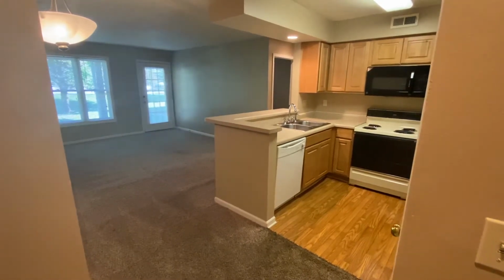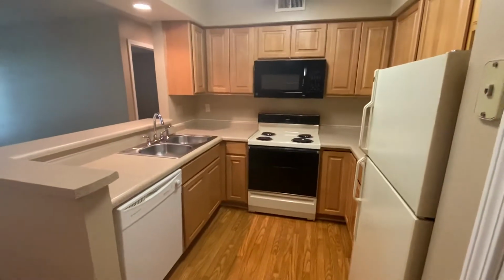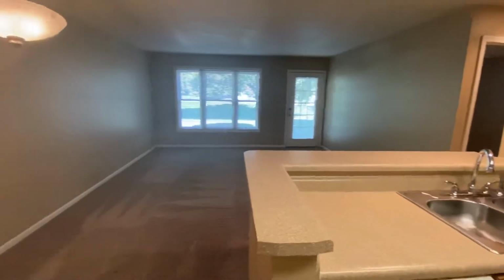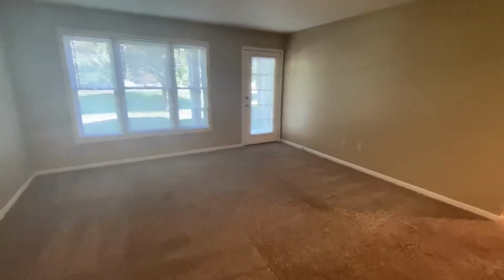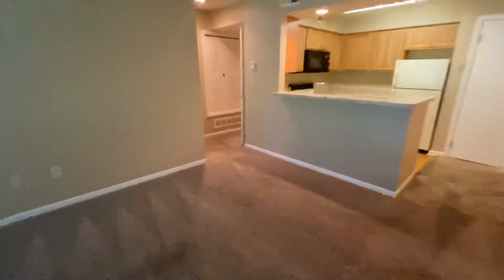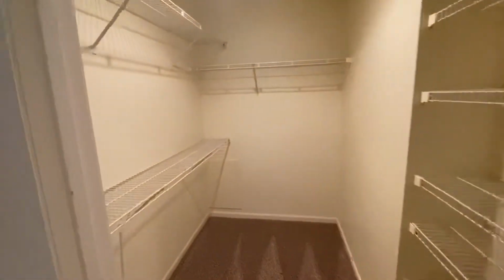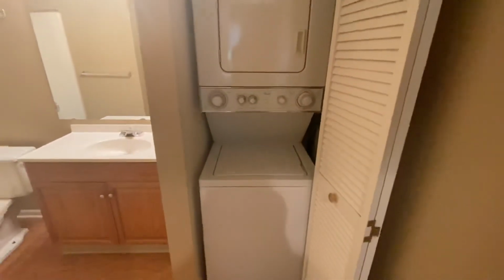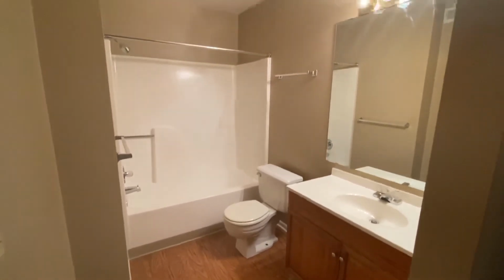Floor Plan A - Wellington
One bedroom apartment in West Des Moines, IA. Wellington Apartments offers a fitness center, pool, dog park, and car wash station.